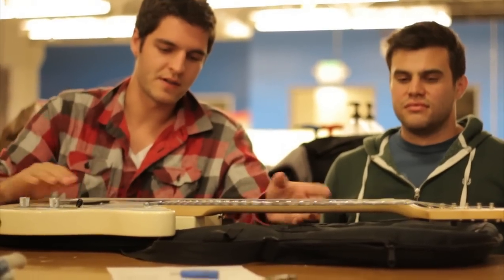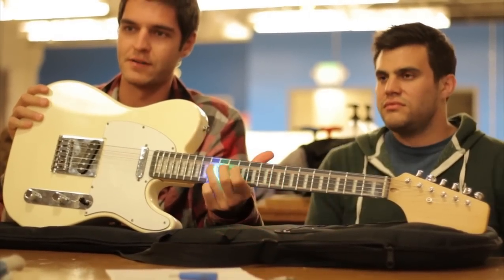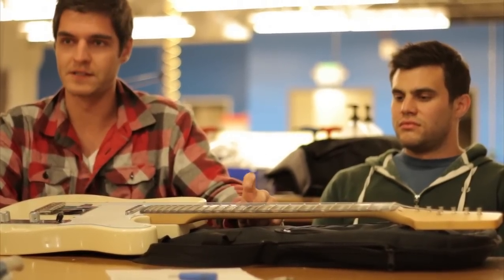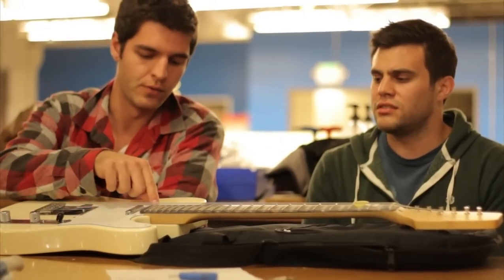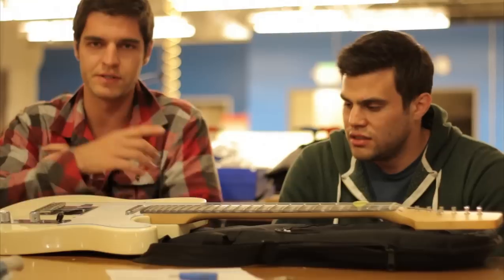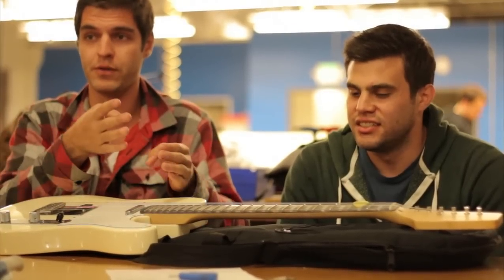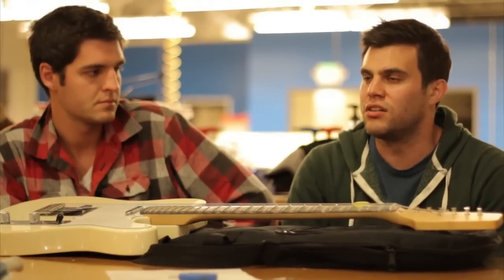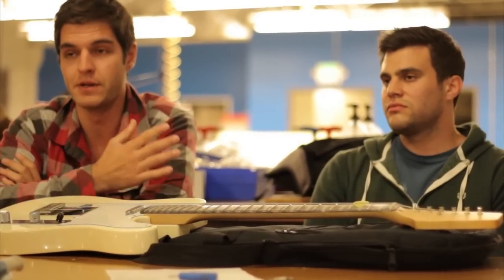Prototype your product on a budget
Prototyping your product used to take months (or years) and cost tens of thousands of dollars. Not anymore.

Colour Cartel is perfecting a LED light panel for electric guitars which is loved by musicians (and pretty much anyone who sees it in action). Find out how they've rapidly built dozens of prototypes in a fraction of the time traditional prototyping takes.

Andrew and Steve also share their secrets to marketing a niche product.